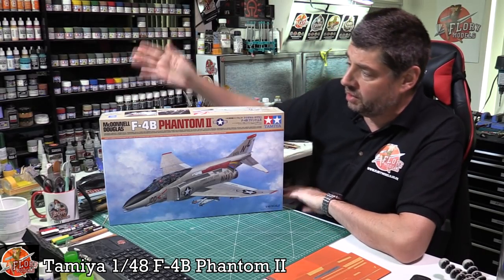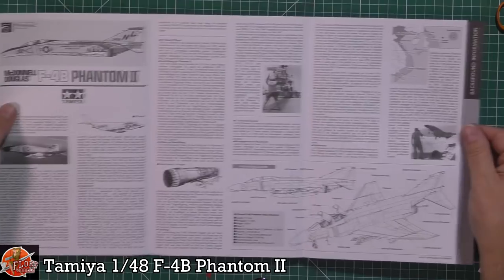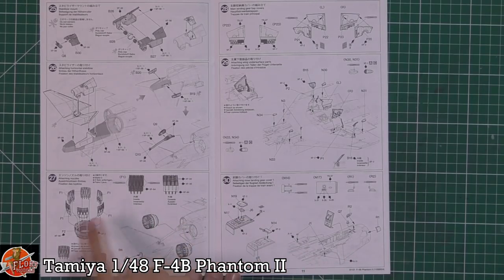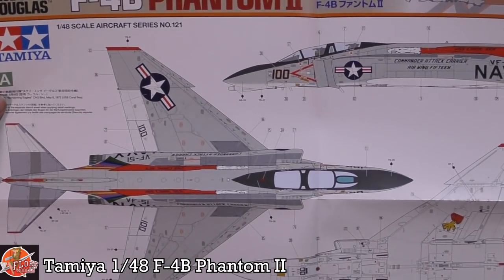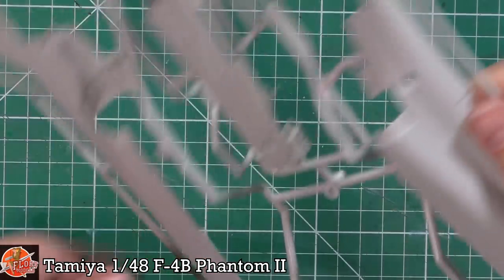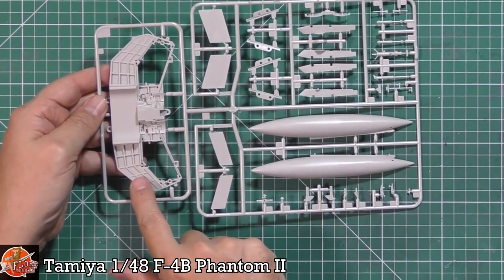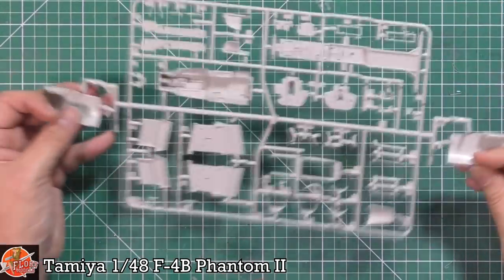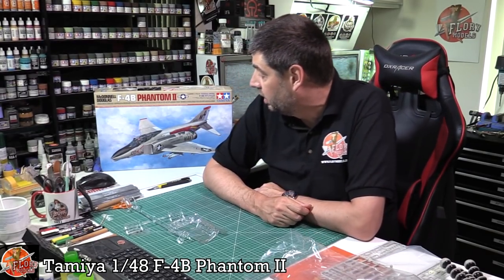Tamiya 1/48 F-4B Phantom II review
Friday. Next part of the current video build. (Recorded Members) TFI Friday show 3pm-5pm (Live Public)
Thank Flory It's Friday show is a live recap of all this week's goings-on from the Flory Models and PM models sites Open to the Flory family via the Flory chat room and the public via the YouTube chat.